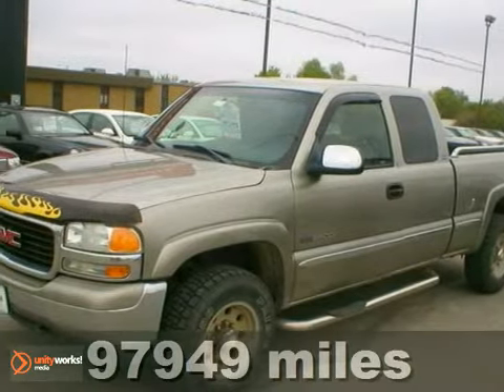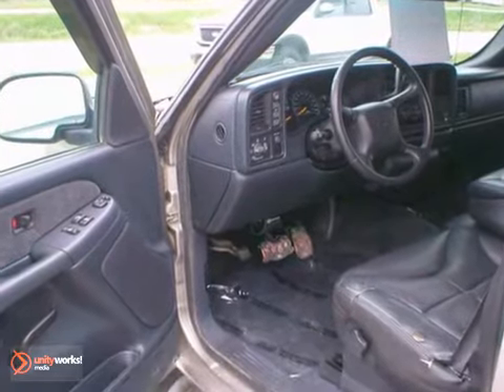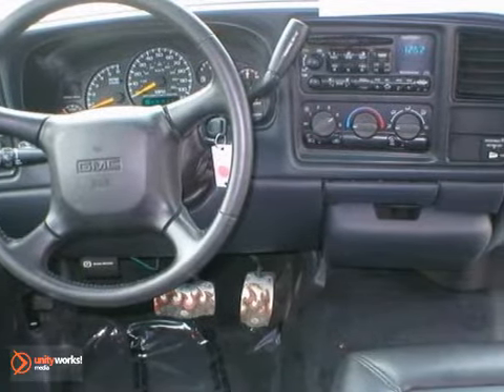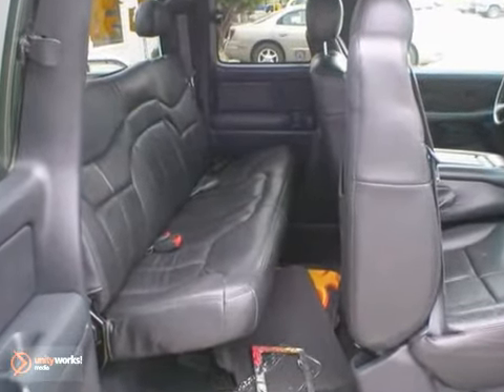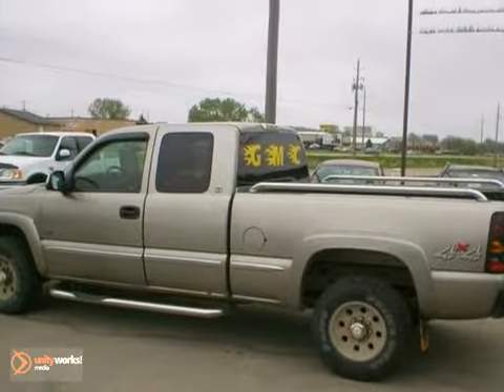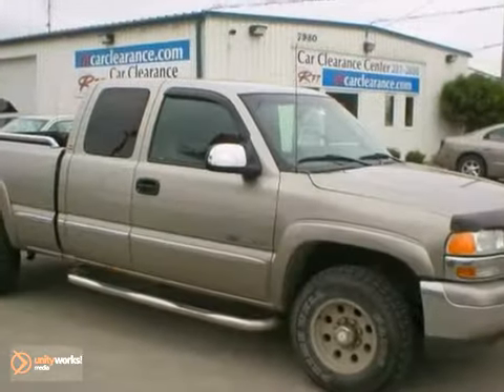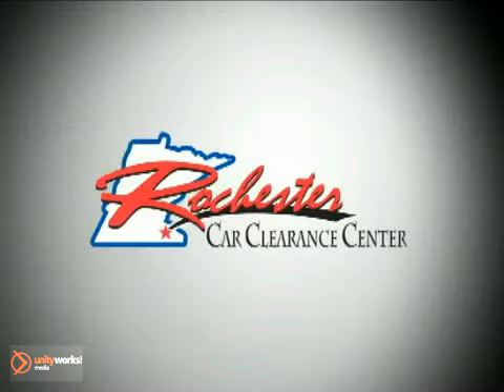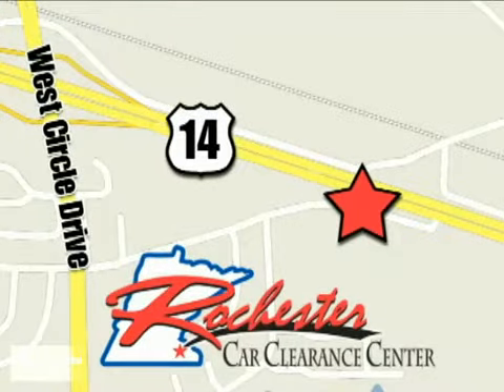2000 GMC New Sierra 2500 AA128153 in Rochester - SOLD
SOLD - If you are looking for real value on a great used car, RFT Clearance Center invites you to call and make an appointment to view this 2000 GMC New Sierra 2500, stock# AA128153. We are conveniently located near Rochester Minneapolis, MN and known for our great selection, reliability and quality. Call to take a look at this 2000 GMC New Sierra 2500 today.

2980 HWY 14
Rochester Minneapolis MN, 55109

Tune-Ups
Transmission Service
Brake Service
Performance Parts
Factory Wheels